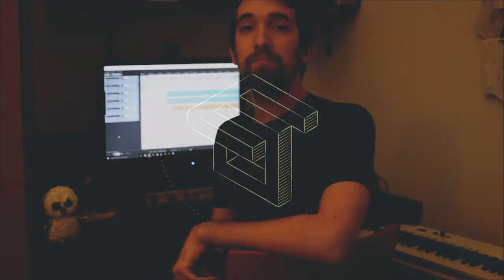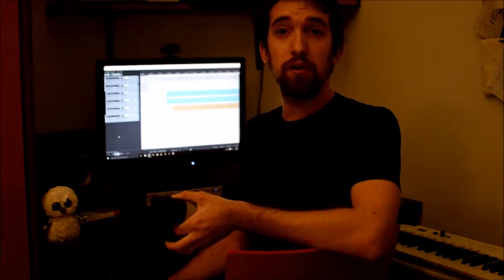Music Hints - 05 - Microphones